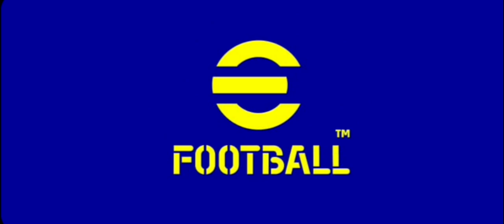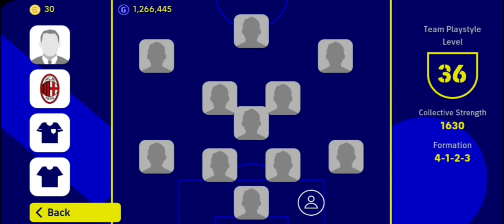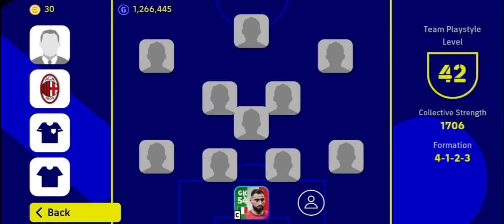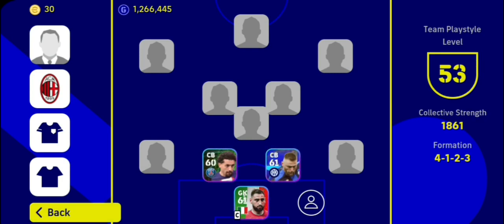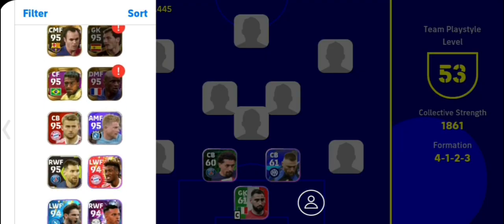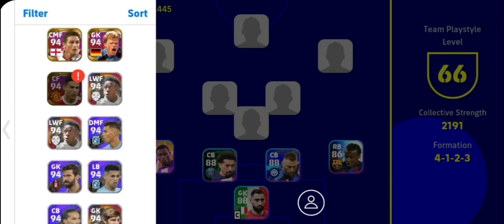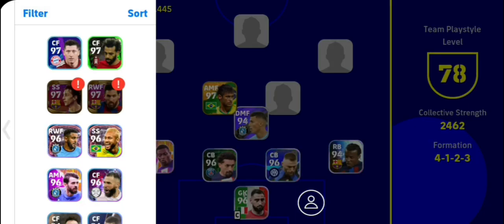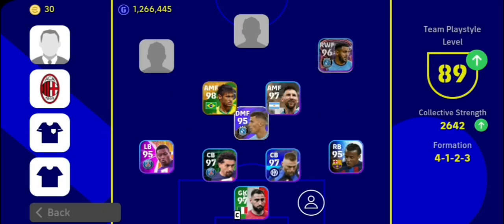Building a successful squad in eFootball mobile requires planning and strategy.Tips and tricks🔥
When it comes to building a successful squad in eFootball (formerly known as Pro Evolution Soccer or PES), there are several tips and tricks you can keep in mind. Here are some squad building strategies that can help you excel in the game:

1. Understand Team Spirit: Team Spirit plays a crucial role in eFootball. It affects your players' performance and coordination on the field. Aim for a high Team Spirit by including players of the same nationality, league, or club in your squad. Also, try to have players in their preferred positions and maintain good chemistry between them.

2. Player Roles and Playstyles: Each player in eFootball has a specific role and playstyle, such as Goal Poacher, Creative Playmaker, or Build Up. Understanding these roles and assigning players accordingly can enhance your squad's overall performance. Make sure to utilize players who complement each other's playstyles.

3. Focus on Balanced Formation: Choose a formation that suits your playing style and offers a balanced approach. Consider formations like 4-1-2-3 which provide stability in defense while offering attacking options. Adjust your formation based on the players available and their strengths.

4. Scouting and Player Acquisition: Keep an eye on the scouting system to acquire new players. Scout players who fit your team's requirements and have high potential. Utilize the player database to search for young talents or players with specific attributes that can strengthen your squad.

5. Player Development: Develop your players by focusing on their growth and improvement. Train them in specific areas to enhance their skills, such as shooting, passing, or dribbling. Pay attention to young talents and nurture them for long-term success.

6. Team Chemistry: Chemistry between players is vital for effective teamwork. Consider players who have played together in real life or have a good understanding of each other's playing style. This can boost your squad's coordination on the field.

7. Squad Rotation: Avoid overusing certain players and maintain a balanced rotation to keep your squad fresh and fit. Fatigue affects player performance, so having capable substitutes can make a difference in critical moments of the game.

8. Analyze Opponents: Study your opponents before matches. Understand their strengths and weaknesses to exploit them effectively. Adjust your tactics and lineup accordingly to counter their playing style.

9. Pay Attention to Team Instructions: Utilize the team instructions feature to adapt your playing style during matches. Adjust offensive and defensive tactics, change the tempo, or focus on specific areas to gain an advantage over your opponents.

10. Practice and Experiment: Lastly, practice regularly to improve your skills and get familiar with different players and formations. Experiment with different strategies, tactics, and player combinations to find what works best for you.

Remember, building a successful squad requires patience and persistence. Keep refining your team based on feedback from matches and gradually develop a squad that suits your playstyle. Good luck!